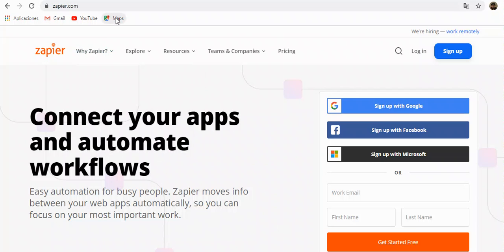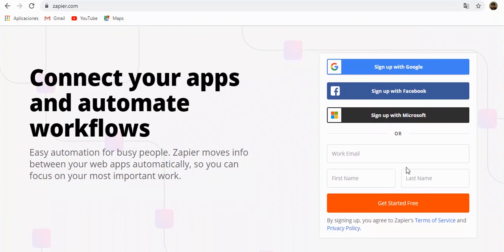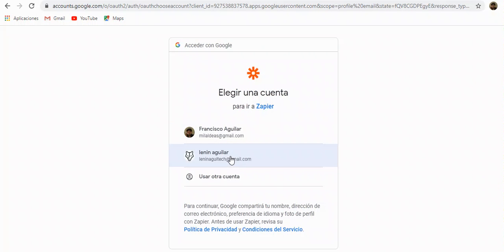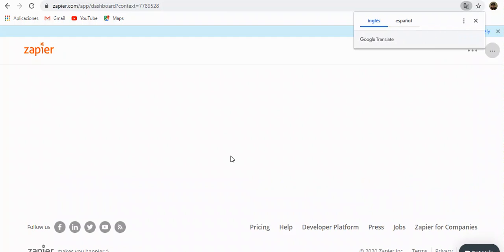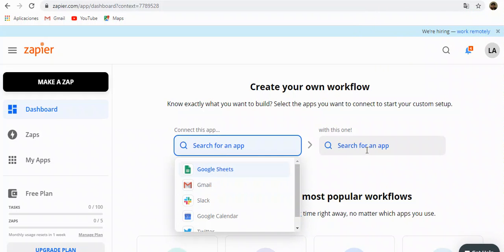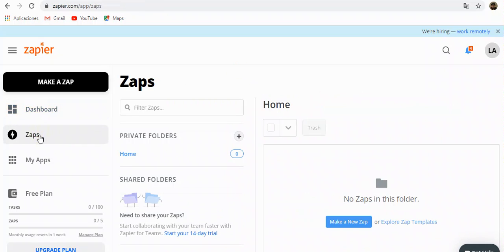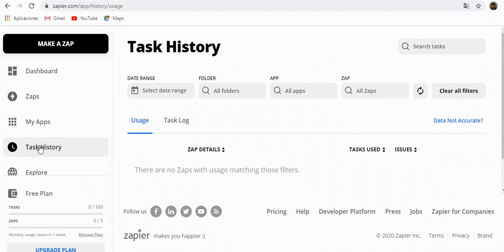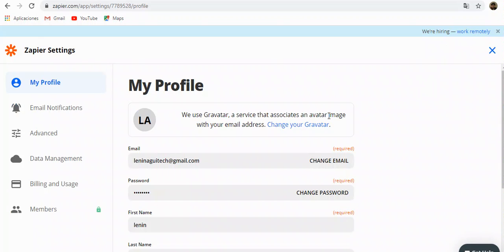Zapier Tutorial. How to create an account | Vídeo 2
In this class we will see how we can create an account in Zapier in order to start using this great tool.